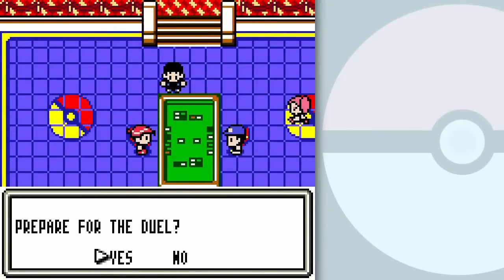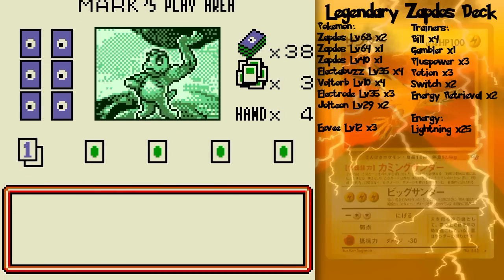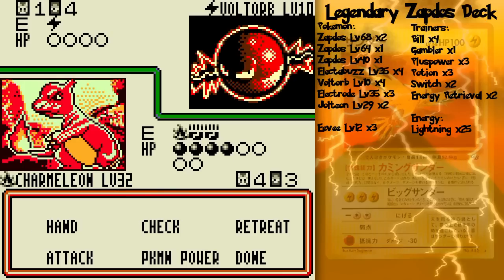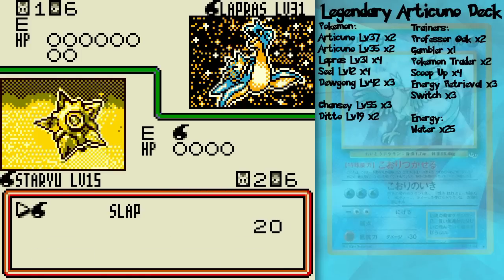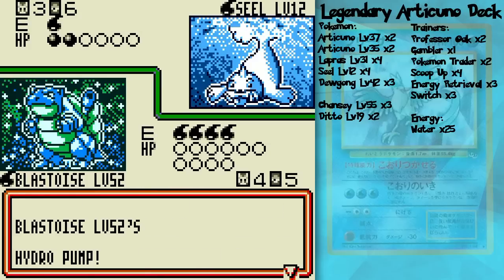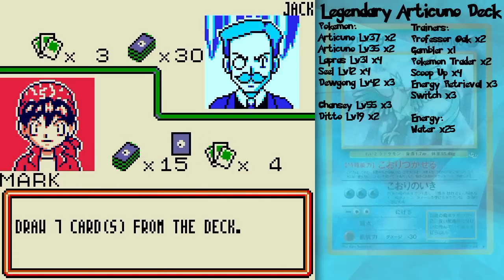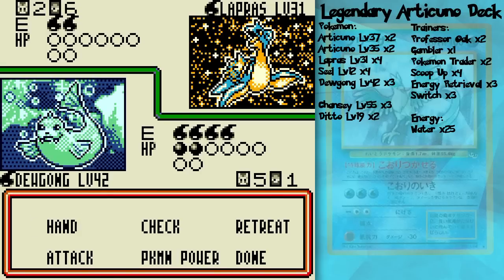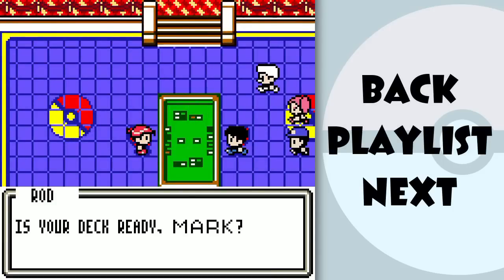Pokemon Trading Card Game GB Walkthrough Part 29: Power Trip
A rather smooth battle against Steve which is odd considering his Legendary Zapdos was unluckily chewing through my Pokemon. I guess it's because he didn't pull Electabuzz early enough. :P

Then I'll show you what the Rain DDR deck can REALLY do!